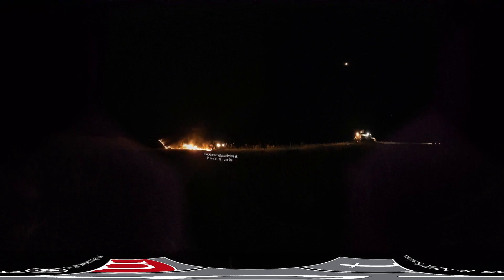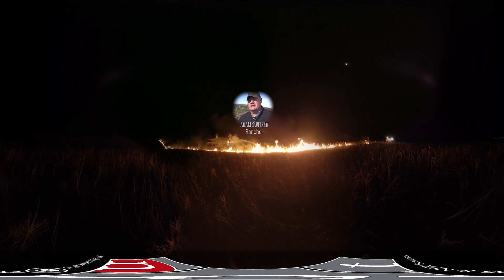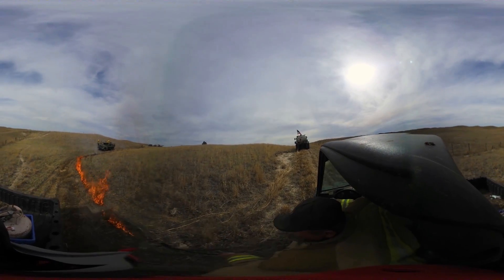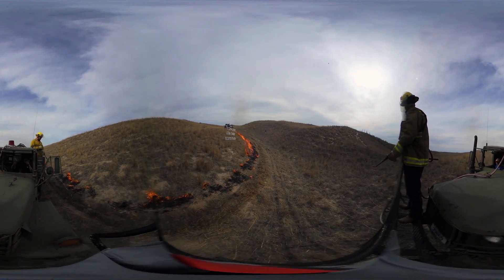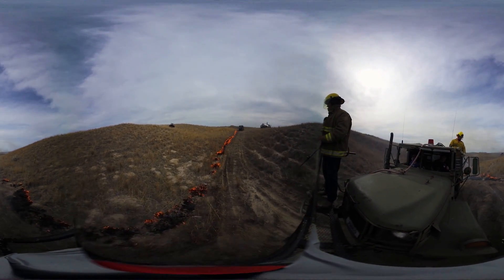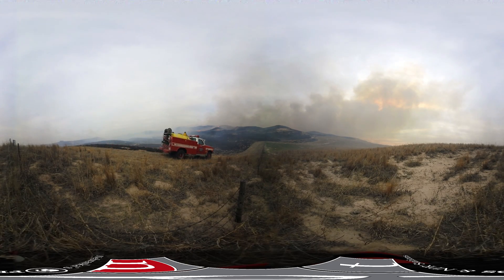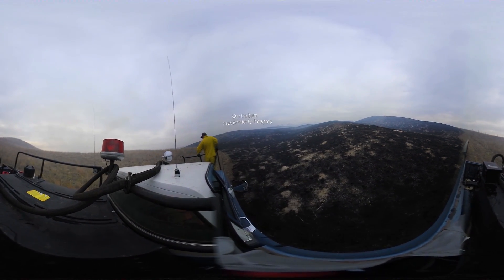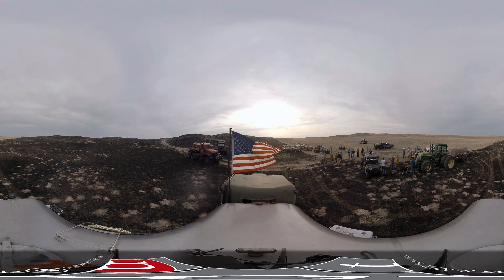Prairie Fire: Controlling Invasive Species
In the Sandhills of Nebraska, rancher Adam Switzer respects fire. It’s one of his most important tools for controlling invasive species like the eastern red cedar, which steals precious water away from the grasses used to feed his cattle. Ride along with Adam and his crew as they execute a controlled burn on his land in preparation for the grazing season.